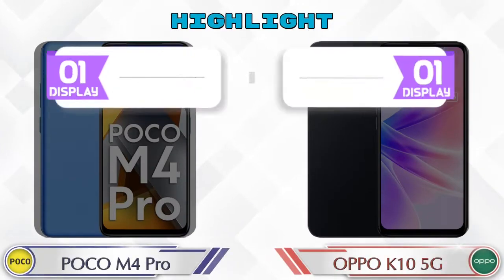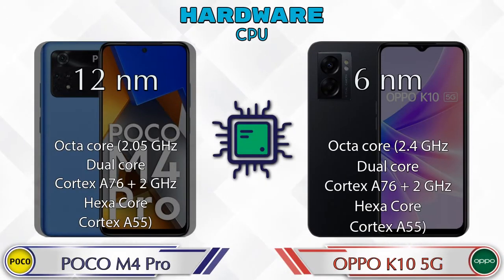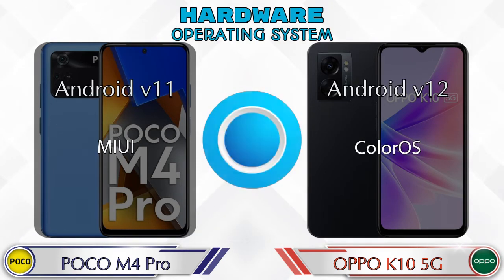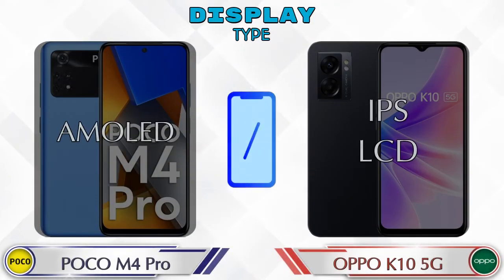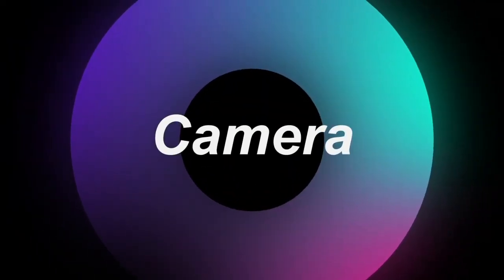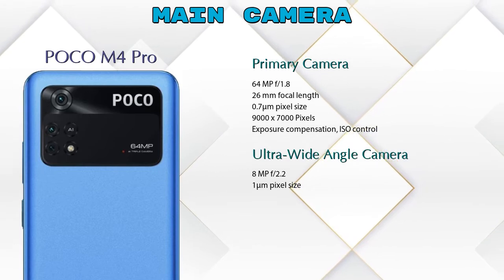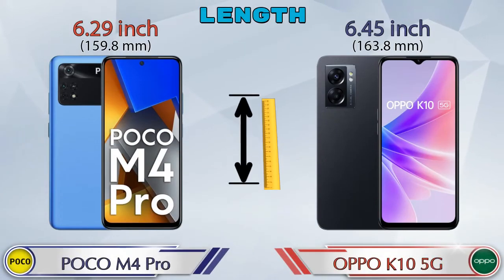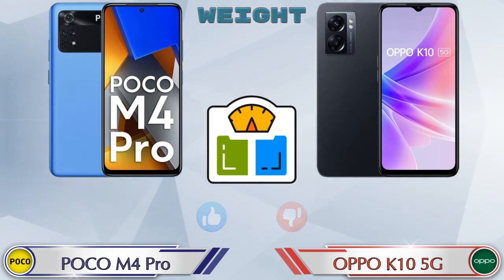POCO M4 Pro Vs OPPO K10 5G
We are Comparing POCO M4 Pro Vs OPPO K10 5G In English With [Full Specifications].
POCO M4 Pro review and features & OPPO K10 5G review and features

Variant Details:
6 GB / 64 GB - 14999
6 GB / 128 GB - 16499 (Flipkart)
8 GB / 128 GB - 17999 (Flipkart)

Variant Details:
8 GB / 128 GB - 17499

POCO M4 Pro Vs OPPO K10 5G full specifications
OPPO K10 5G Vs POCO M4 Pro full specifications
POCO M4 Pro Vs OPPO K10 5G comparison
OPPO K10 5G Vs POCO M4 Pro comparison